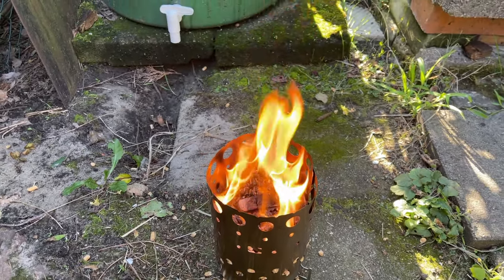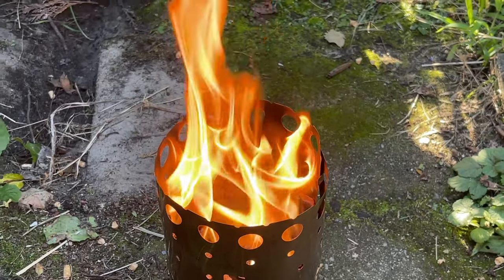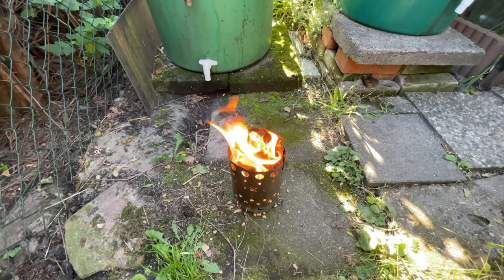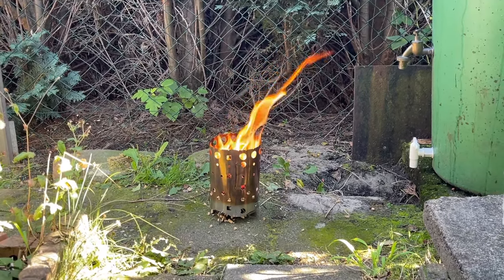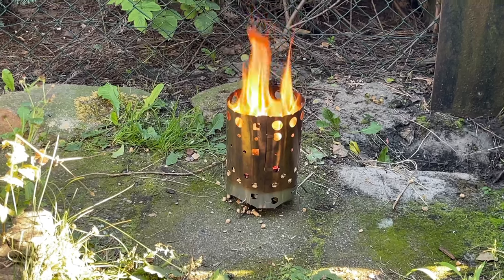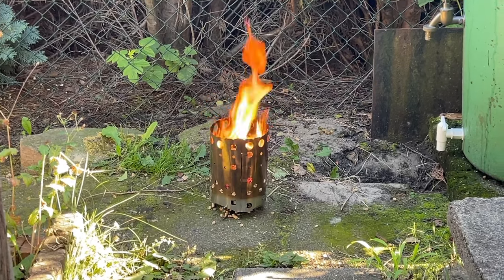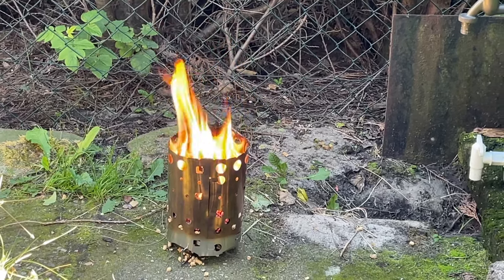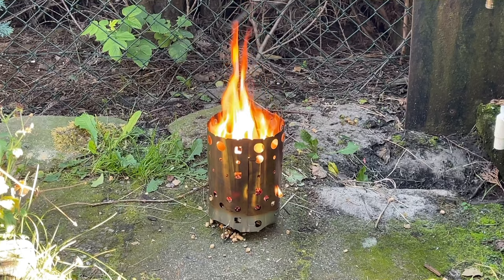Kurzer Test des X-Fire 14 UL mit HolzPellets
X-Fire 14 UL

Ein kleines, extrem leichtes, sehr gut kontrollierbares Lagerfeuer.

Danke an Leo für dieses geniale Teilchen👍🏻